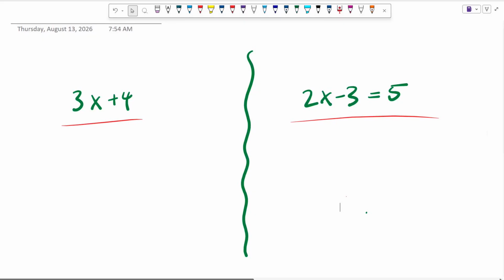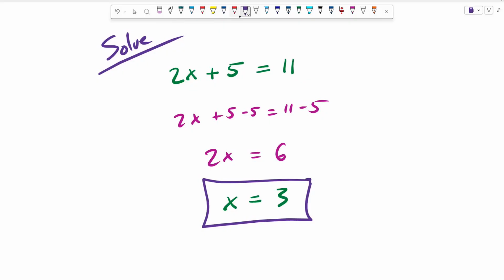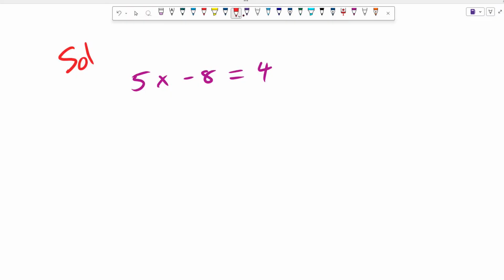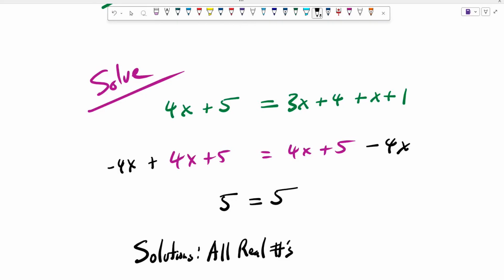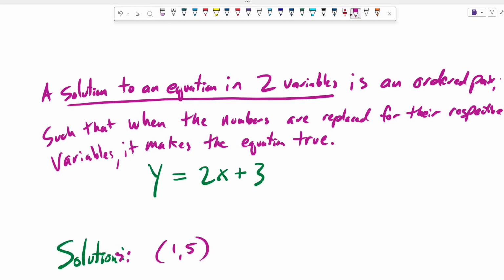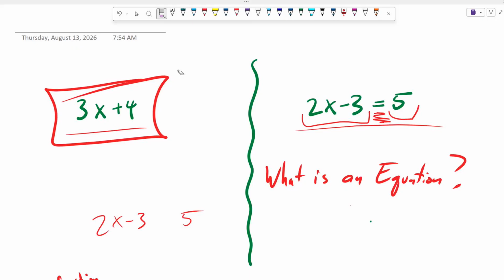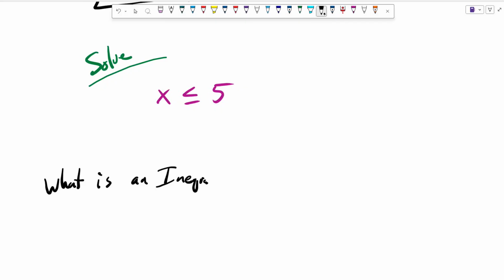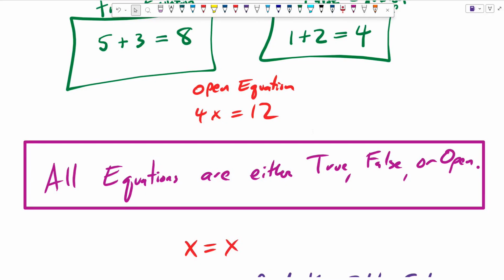Integrated Math 2–3 Honors — What Is an Equation? | Lesson Review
This lesson introduces equations and expressions, true/false/open equations, equivalent equations, solutions and solution sets, equations in two variables, relations, and inequalities.

Chapters
0:00 What Is an Equation? — Expressions vs. Equations
2:36 True, False, and Open Equations
4:17 Solving and Equivalent Equations
6:16 Solutions and Solution Sets
12:38 No Solutions and All Real Numbers
18:17 Equations in Two Variables
27:43 Relations and Their Representations
31:28 Inequalities
36:43 Key Takeaways

Course: Integrated Math 2–3 Honors
Lesson: What Is an Equation?